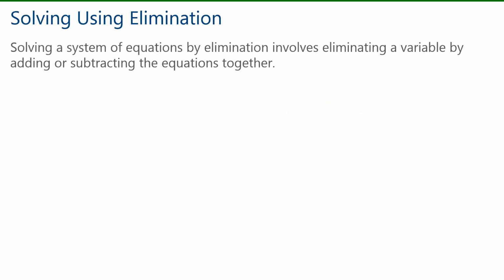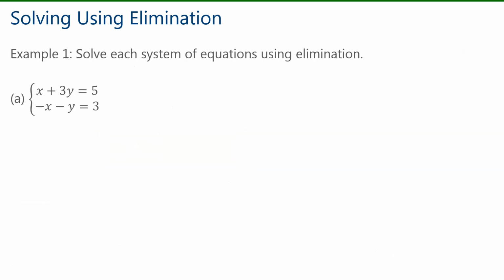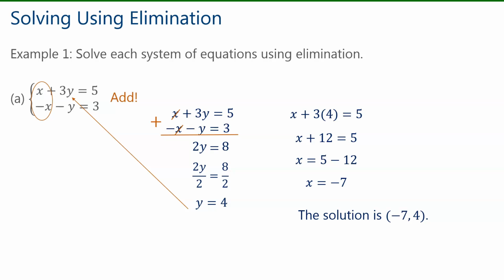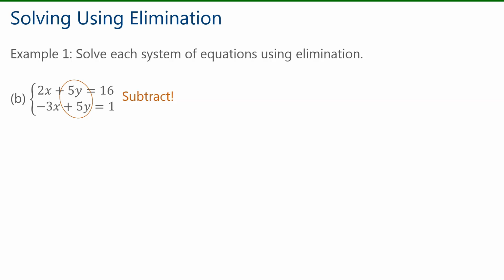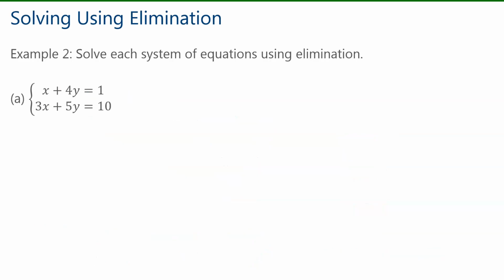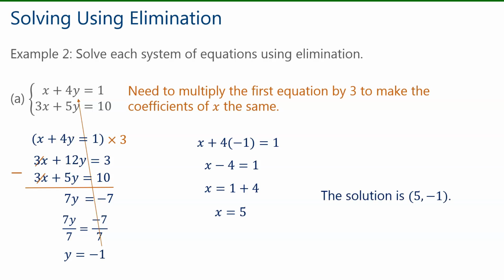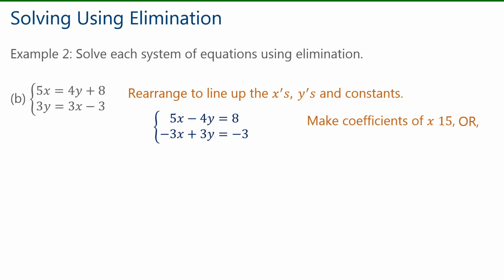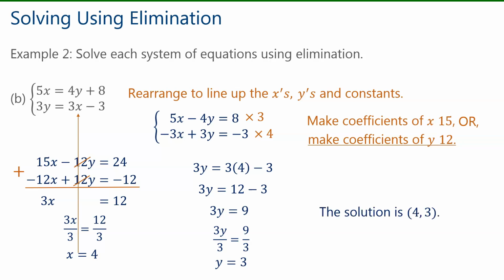Math 1201 — U7S5L1V1 — Using an Elimination Strategy to Solve a System of Linear Equations — Solving